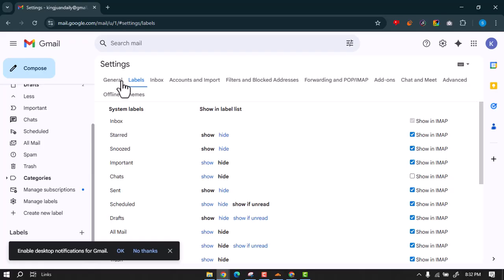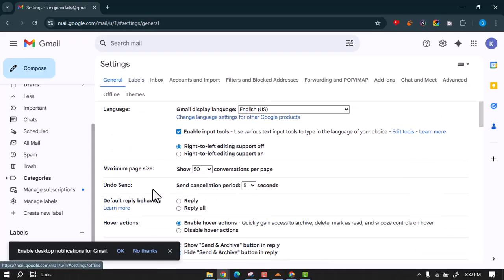How to Undo Gmail Email After Sending - Full Guide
How to Undo Gmail Email After Sending  | DigitalKnowledge101

In this step-by-step tutorial, I’ll show you exactly How to Undo Gmail Email After Sending

In this video, you’ll learn:
✅ how to unsend an email in gmail
✅ Step-by-step guide to How to Undo Gmail Email After Sending
✅ Easy method on stop email after sending gmail
✅ Tips on how to unsend email in gmail on phone/pc